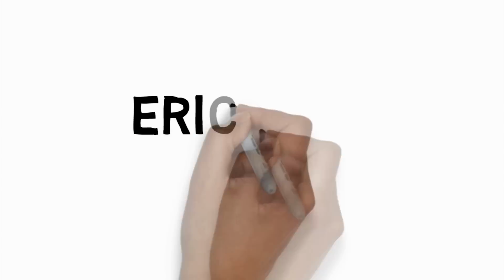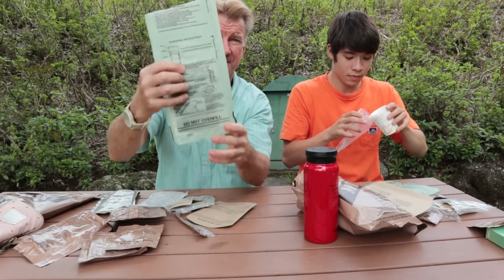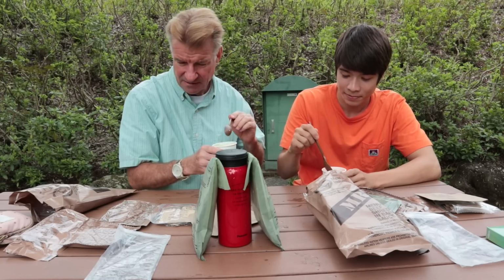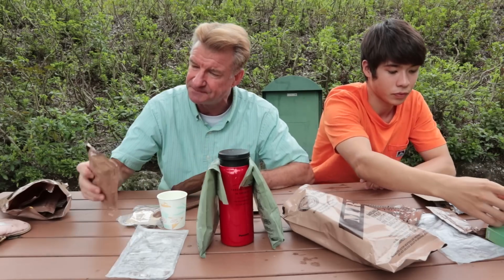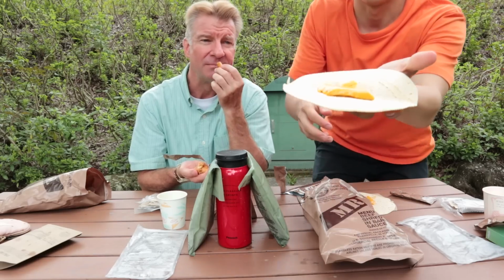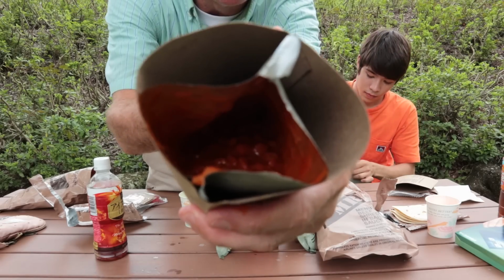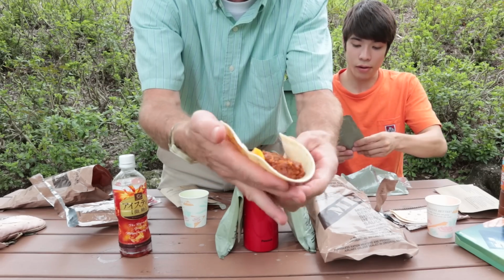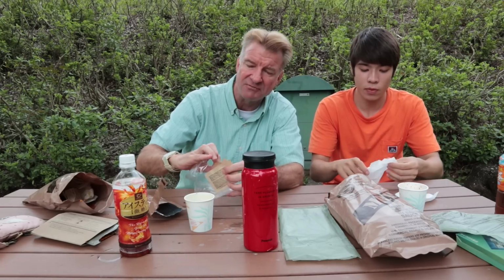Meals Ready to Eat (MRE) Menus 1&2 - Eric Meal Time #386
I recently secured two large boxes of United States Military MRE's with menu items 1-12 and 13-24.  It is my mission to taste & review all of them.  Perhaps it will take 5 - 10 years, but they should still be fresh. ha ha.
Winners of Snack Packs from the last video:
1. Mike Lee
2. Sarah Shae
3. Clarissa Hernandez
4. Jerome Slack
5. Kim Winstead
6. The Math Guy
1.
2.
3.
4.
5.
6.
►Join Team Get Some:
- See the reward levels for your Support.  Thanks to ALL Patrons for your support & special thanks to Johnny Cearley & Jesse Moses for your magnanimity.
✧Upload Schedule - 3 times a week:  ✧Eric Meal Time: Wednesday & Saturday  ✧Eric Vlog Time: Monday